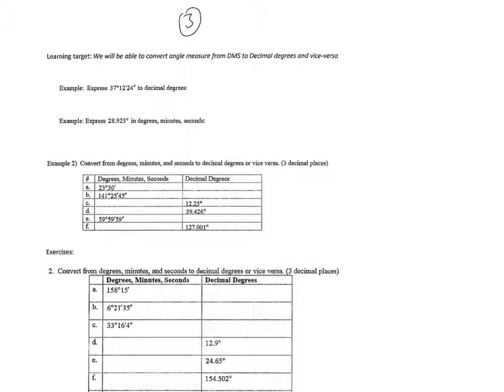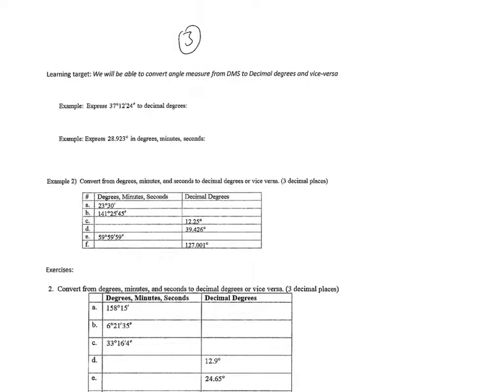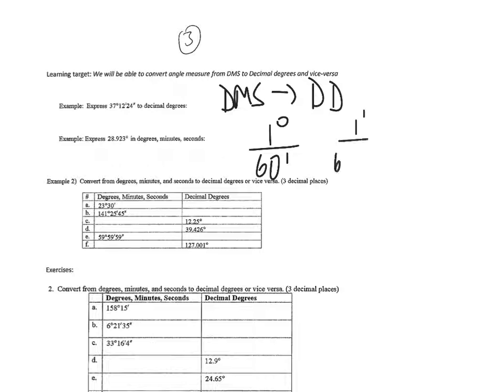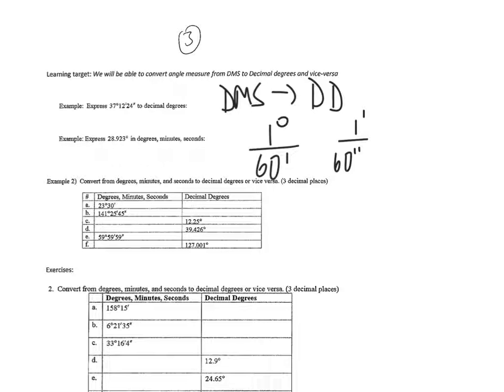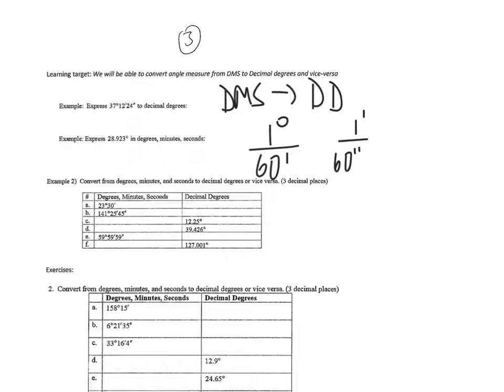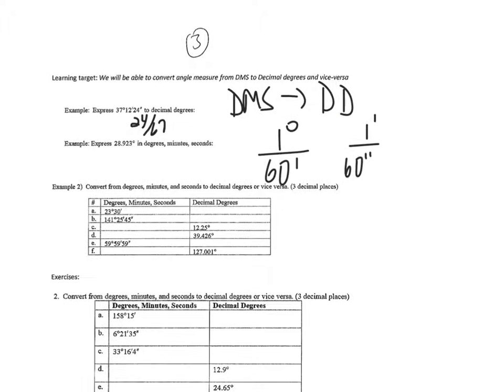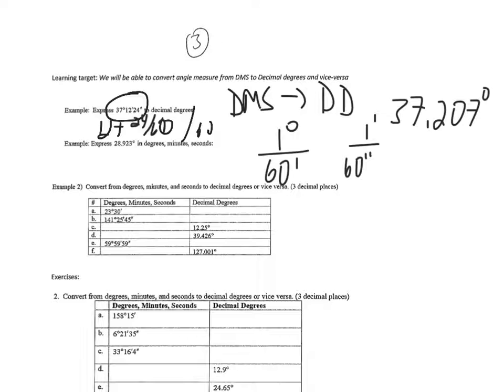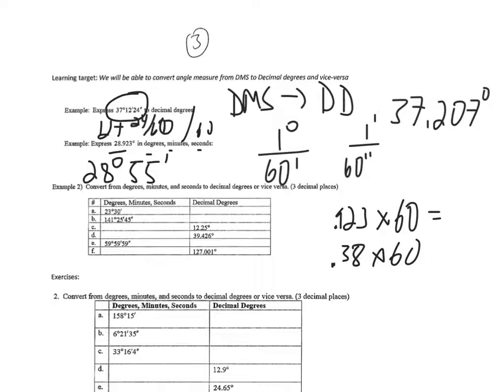Dms to dd and the reverse